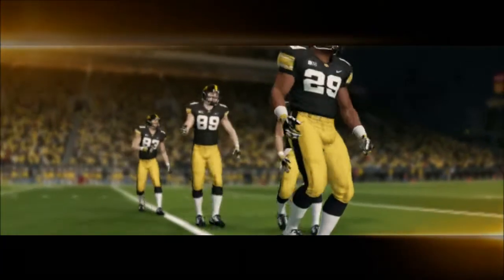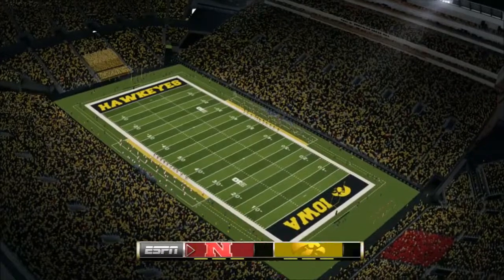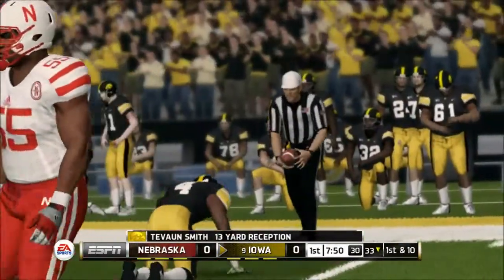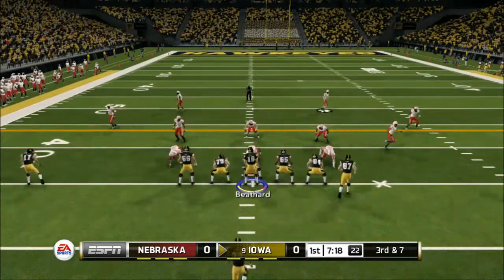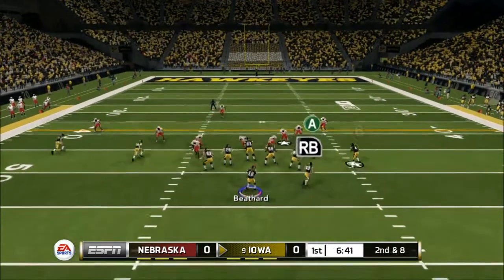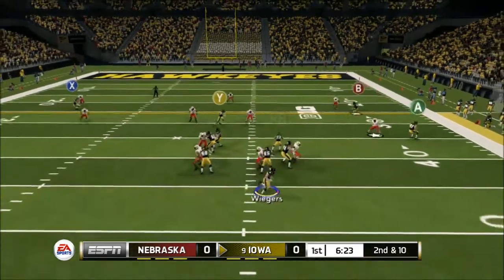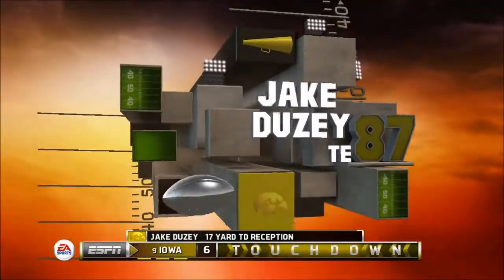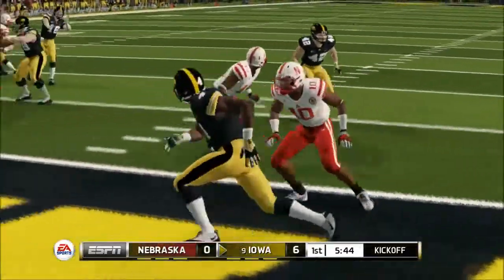NCAA Football 14 Roster Update!!